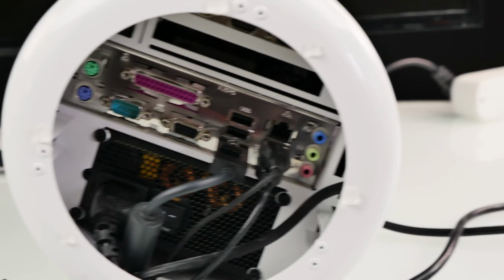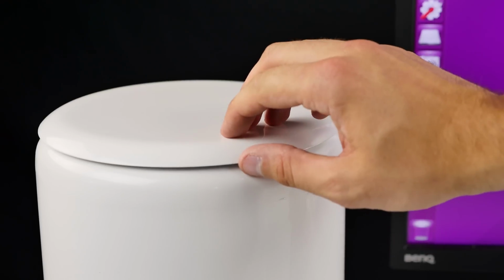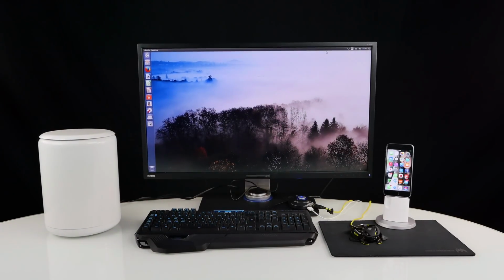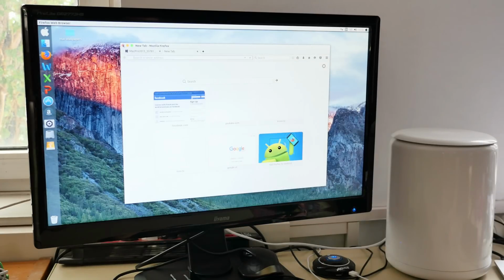DIY MAC PRO ! How to Build Your Own Mini PC - Bottlenext Entropy !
Mac Pro too expensive ? Build your own mac with it entropy mini ITX case ! With this you can build your own gaming pc , media server or office pc easily
↓↓↓↓↓↓↓↓↓↓↓↓ open up for more info ↓↓↓↓↓↓↓↓↓↓↓↓↓↓

In February 2016 ITXtutor and Flokaheli became Techmagnet to deliver news, reviews and exiting stuff for a smart, connected generation.

Interested in Minecraft!
Minecraft server and forum (WIP)
Join the Community now and be soon in one of our videos :)
Come join the discussion and decide what minigames, plugins and maps you want to see on ITXcraft

You can register here for free, and i hope to see some of you guys there! :D Let´s build up a huge community.
Be a part!
Bottlenext Entropy builds:

500$ build
Intel i3 6100
Intergrated graphics
H110 chipset
8GB DDR4
300W SFX
140mm
Intel stock cooler
240GB SSD
Entropy

800$ build
Intel i5 6500
AMD RX480
B150 chipset
16GB DDR4
450W SFX
140mm
Scythe Kozuti
240GB SSD
Entropy

1300$ build
Intel i7 6700K
Nvidia 1070 GTX
Z170 chipset
32GB DDR4
600W SFX
140mm
Kraken x31
M2 SSD 1TB
Entropy

Hackintosh ready mini ITX system:
Gigabyte GA-Z170N-Gaming 5